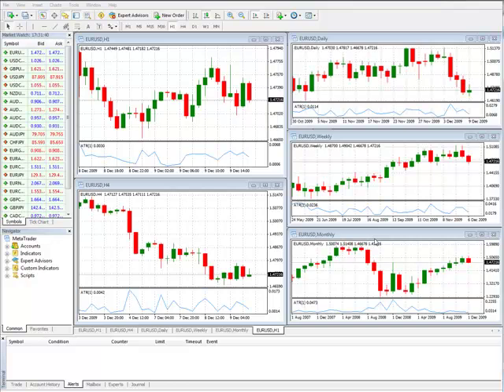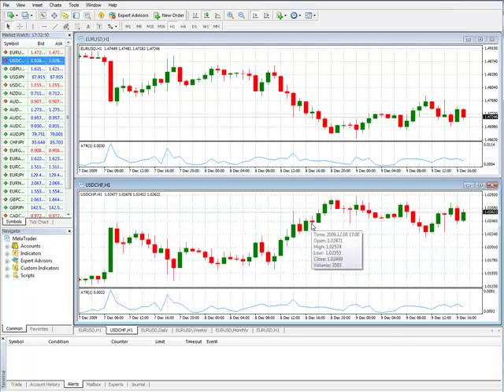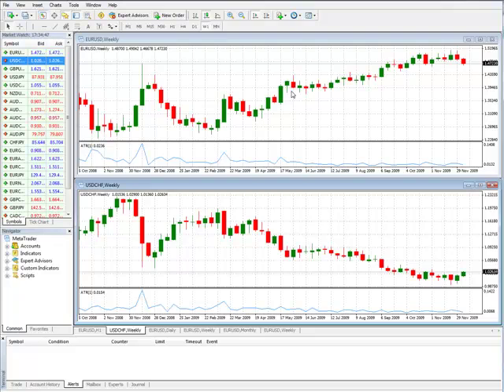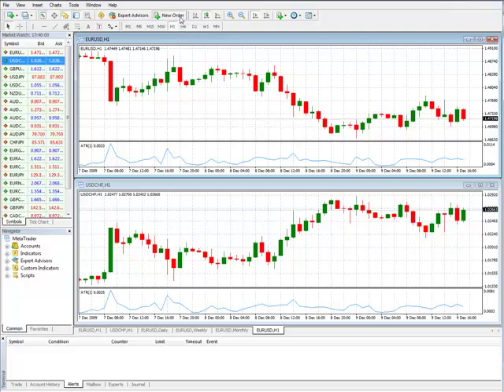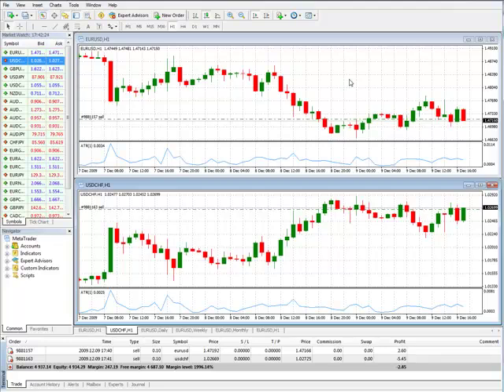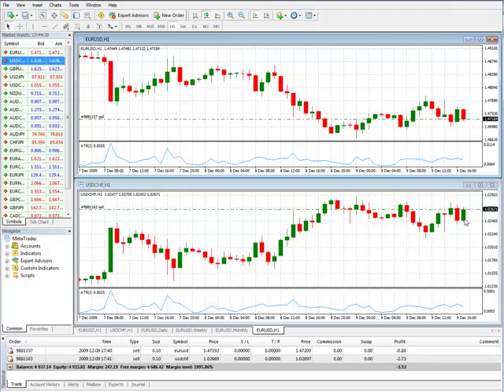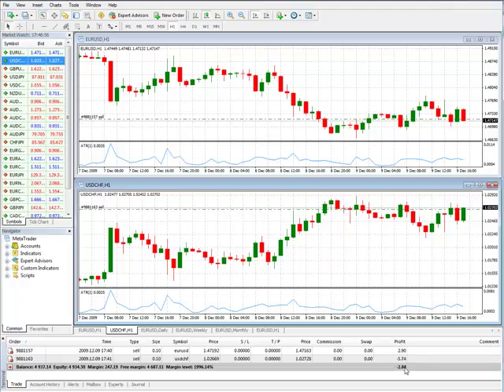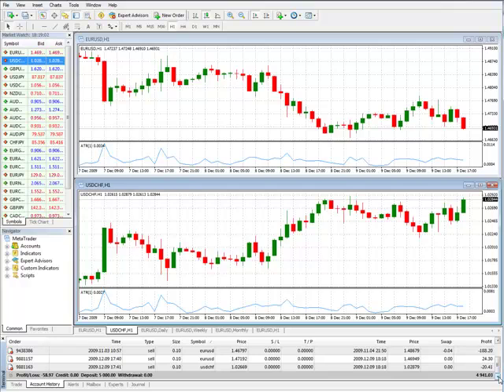Forex Metatrader 4 Tutorial 19